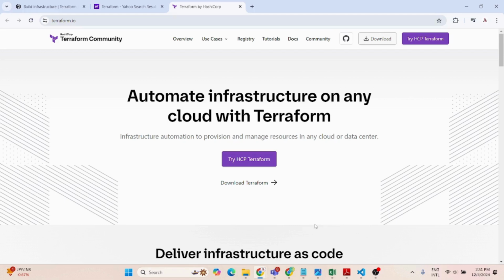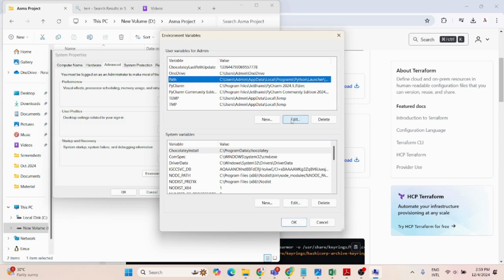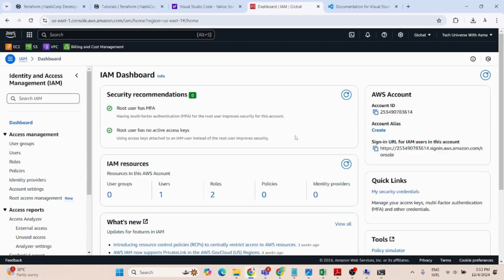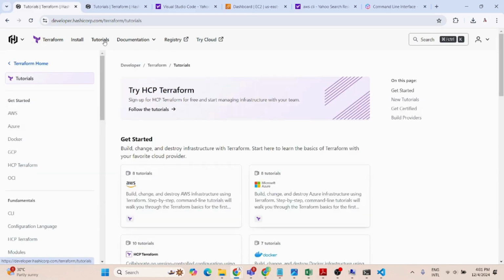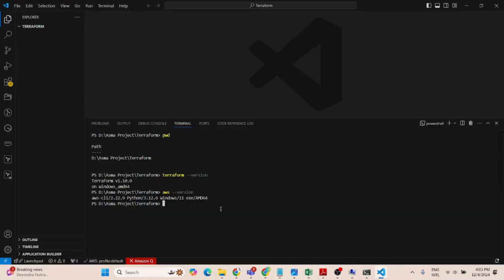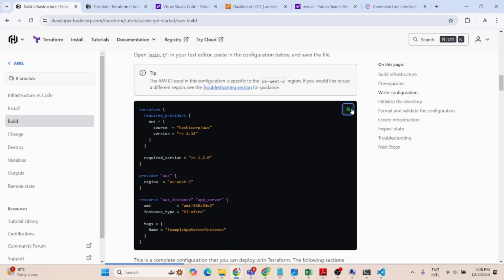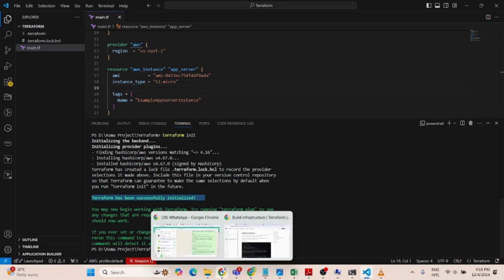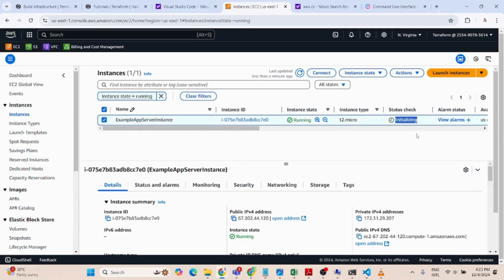Get Started with Terraform: Build Cloud Infrastructure Effortlessly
🚀 Welcome to the world of Infrastructure as Code with Terraform! 🌍

In this video, we’re diving into the basics of Terraform, a powerful tool for automating your cloud infrastructure. Whether you're a beginner or looking to enhance your skills, this tutorial will guide you step-by-step on how to:

Understand the core concepts of Terraform.
Write your first Terraform configuration file.
Use Terraform to create an AWS EC2 instance effortlessly.
🔥 What you'll learn:
1️⃣ Initializing Terraform with terraform init.
2️⃣ Validate the infrastructure with terraform validate. .
3️⃣ Applying the plan to launch an EC2 instance with terraform apply.
4️⃣ Best practices and tips for managing your infrastructure.

💡 Why Terraform?
Terraform is an open-source tool that allows you to manage infrastructure across multiple cloud providers with ease. Automate your deployments, save time, and avoid manual errors.

📂 Resources and Code:
Find the complete code used in this tutorial on my GitHub repository (link coming soon!).

📌 Don’t forget to:
📨 Share it with your cloud enthusiast friends.

Let’s build the cloud, one resource at a time! ☁️💻